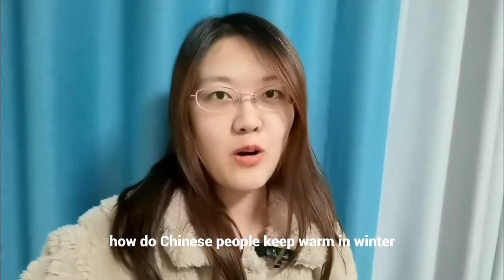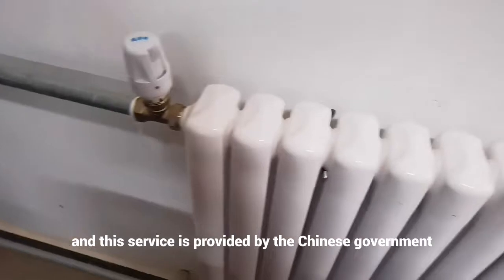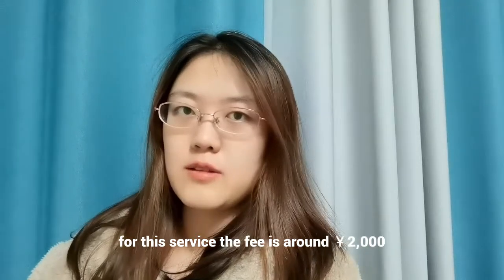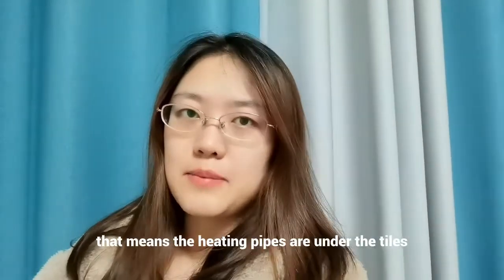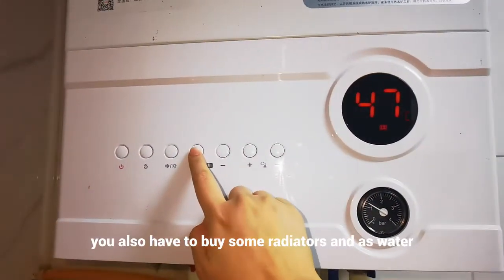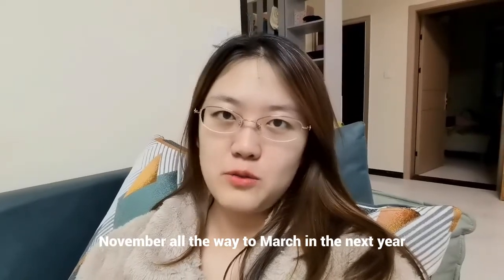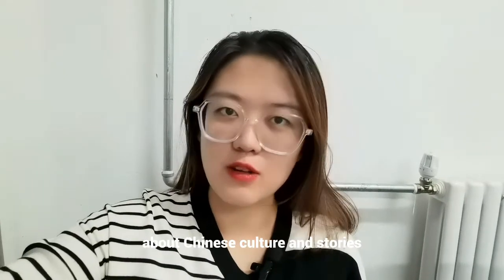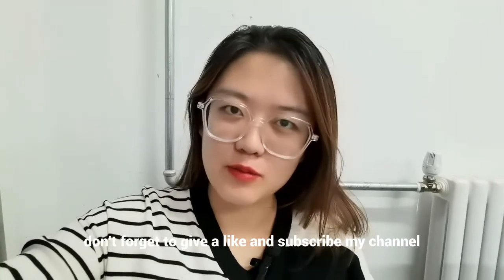How do Chinese people keep warm in Winter?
keepwarm livinginchina heating This video discusses about what heating method do Chinese people use to keep warm in Winter and what heating equipment did ancient Chinese people use to get out the cold.